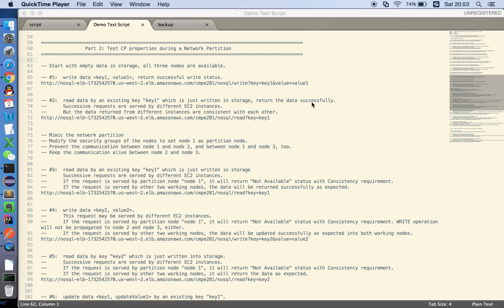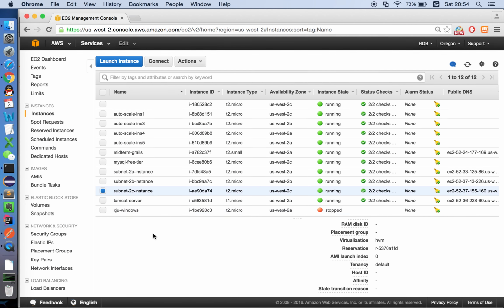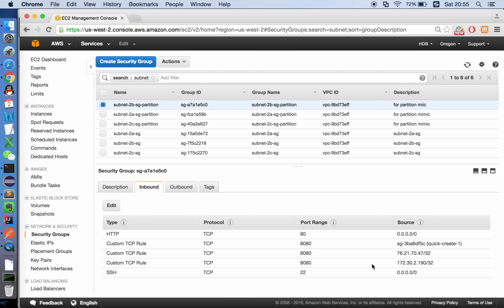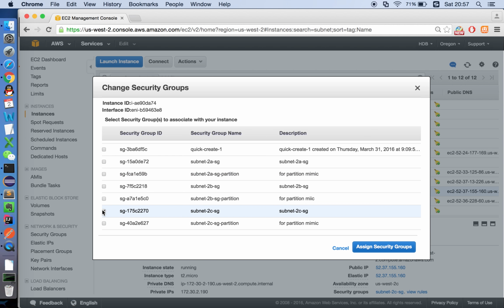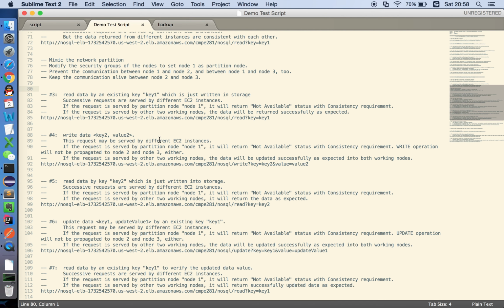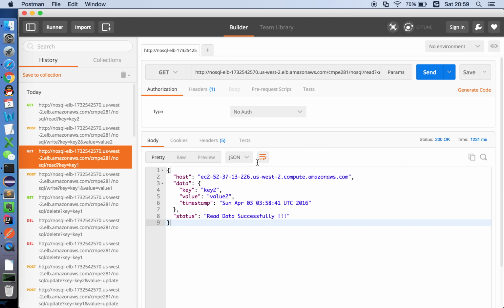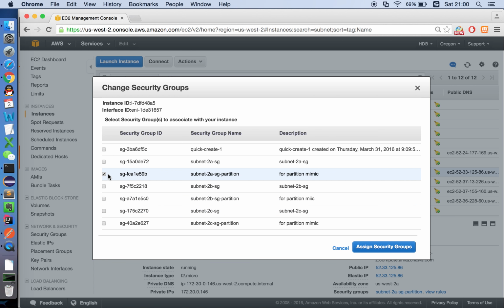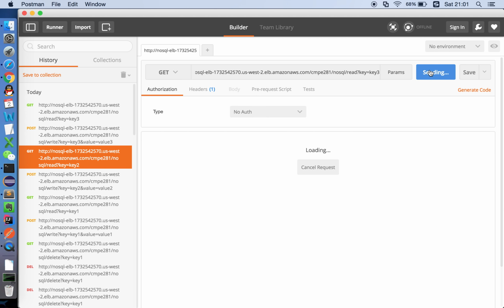SJSU CMPE281 Spring16 Personal Project NoSQL DB Xingxing Ju 010751455 Part3